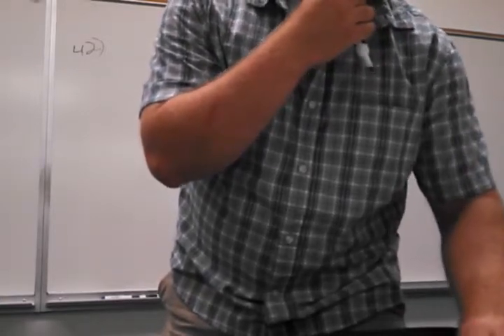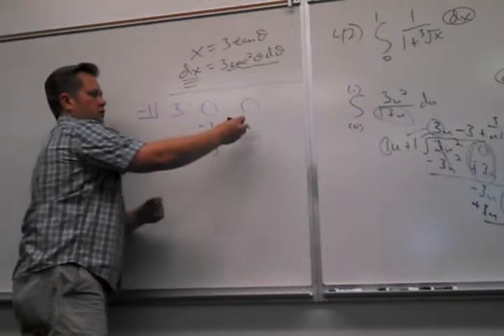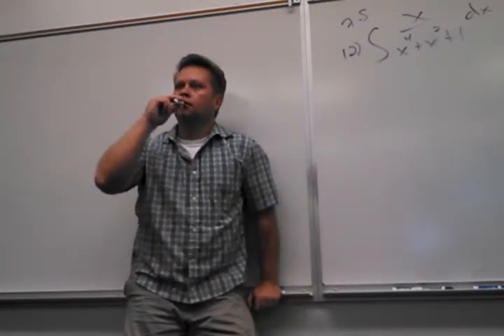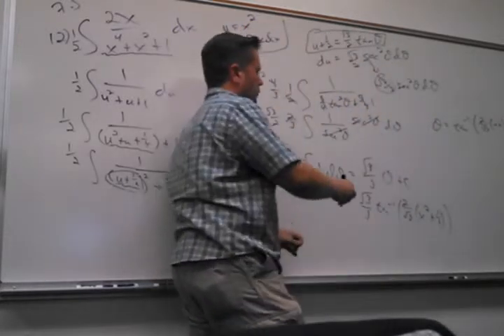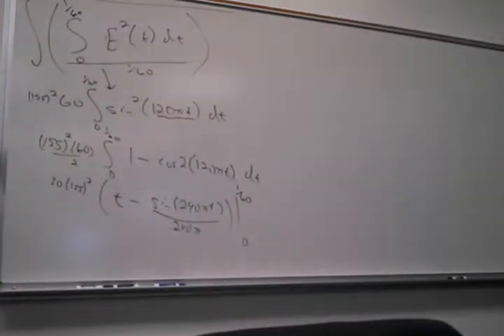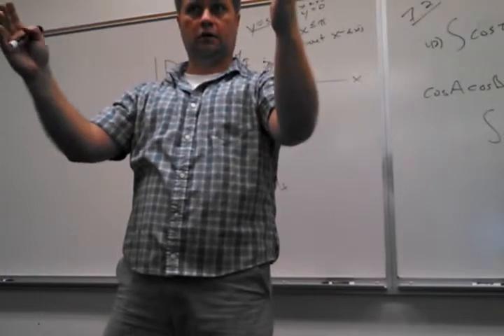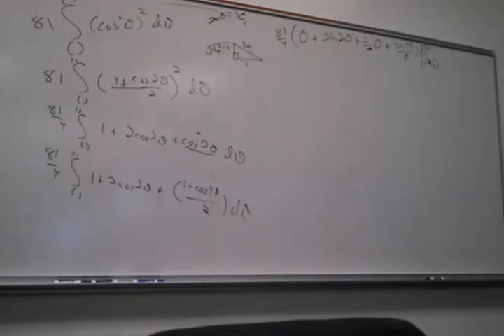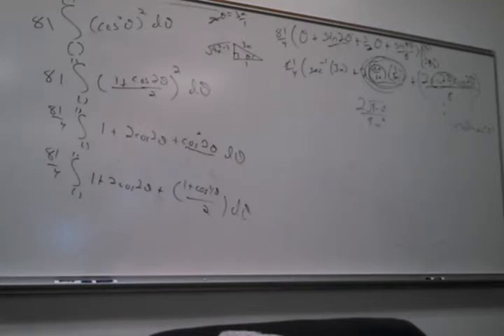Math 280, Sept 9 REVIEW FOR TEST 1